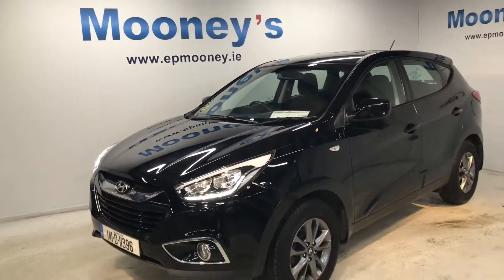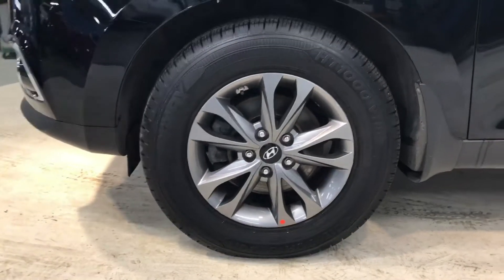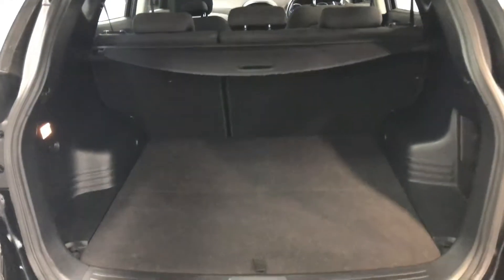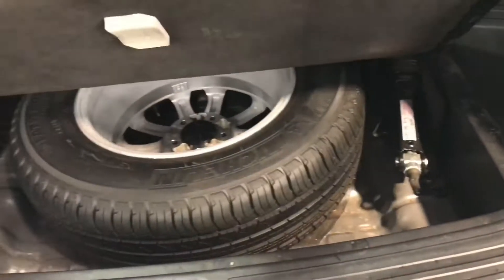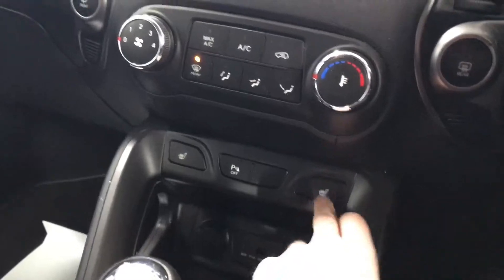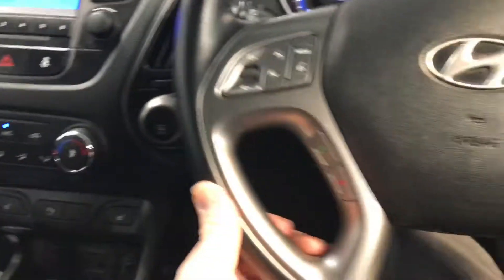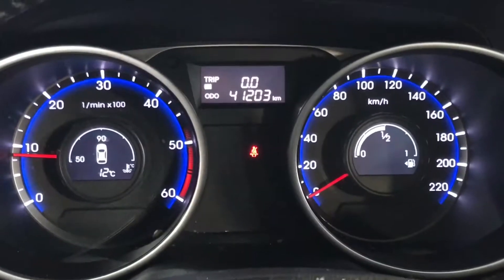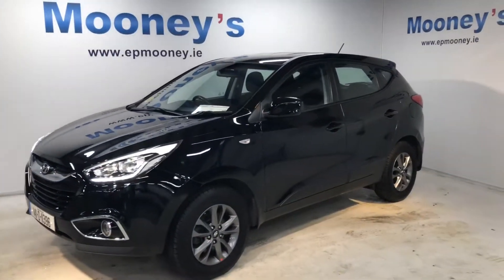Hyundai ix35 Executive 2014 For Sale here at mooneys